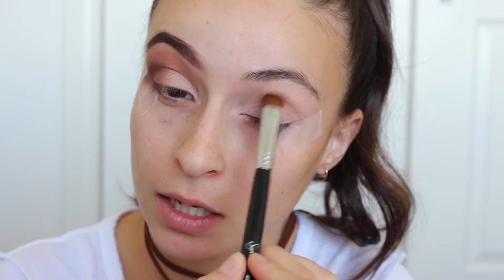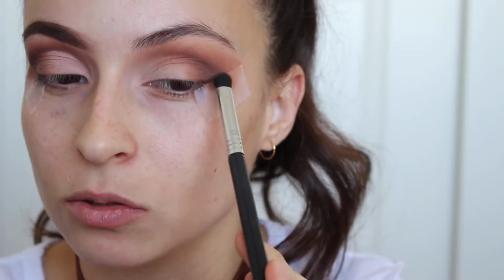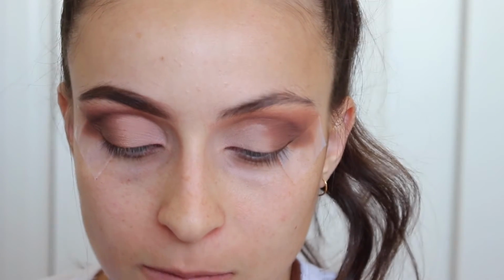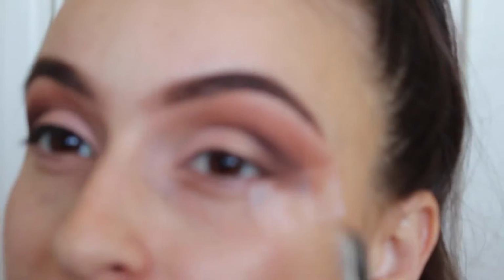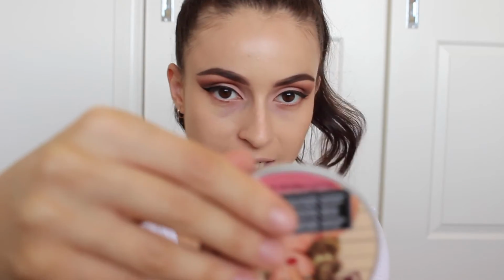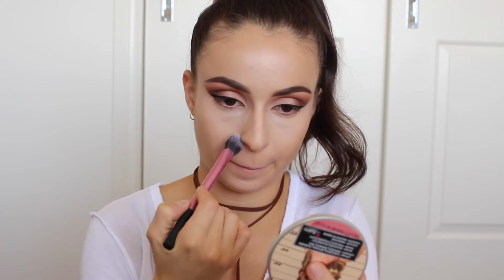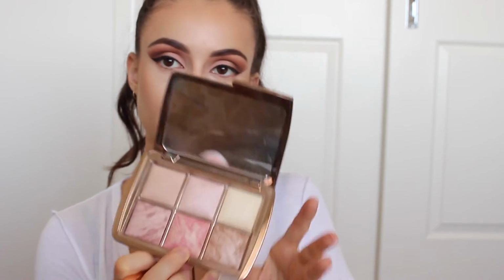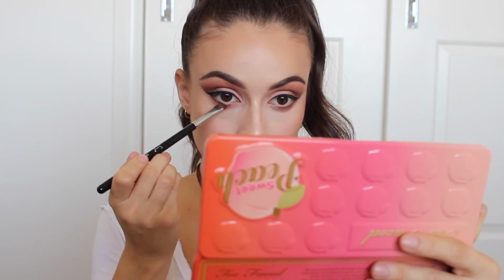Too Faced Sweet Peach | Half cut crease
Hiiiii!
So glad to finally be back! sorry its a long video, I felt like doing a talk through! I hope you all enjoy this video, if you do please give it a thumbs up and subscribe to my channel to be updated on latest uploads, make sure you click the little bell symbol to receive alerts on new videos! X

PRODUCTS USED;
---EYES ---
-TooFaced Sweet Peach Palette/shades; Pure, summer yum, charmed I'm sure, candied peach, white peach, Georgia & luscious.
-Anastasia Beverly Hills dip brow pomade - chocolate
-Max factor mascara
-Double pair of lashes/ Ardell Wispies & Kara #415
---FACE---
-Hourglass mineral veil primere
-Bobbi Brown skin foundation
-Australis fresh and flawless powder
-Bare minerals well rested
-Mac refined golden bronzer
-Hourglass luminous flush blush
-The Balm maryloumanizer
---LIPS---
Stila liquid lipstick - pearla